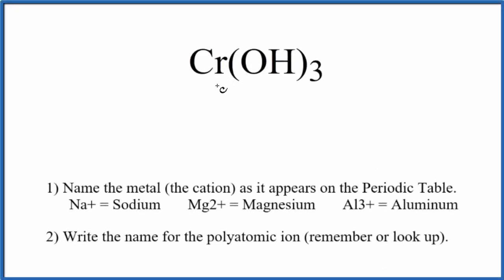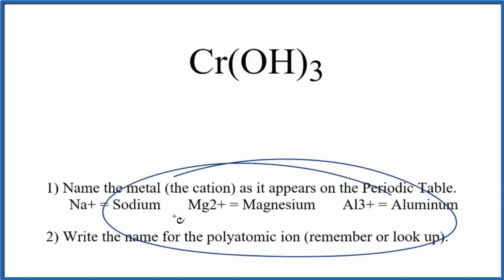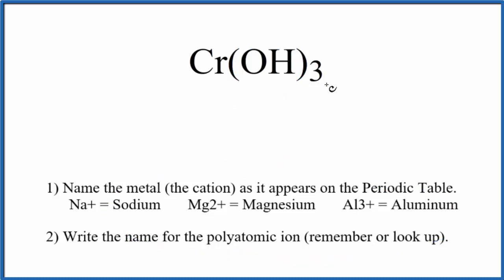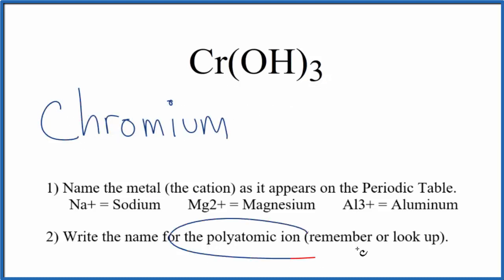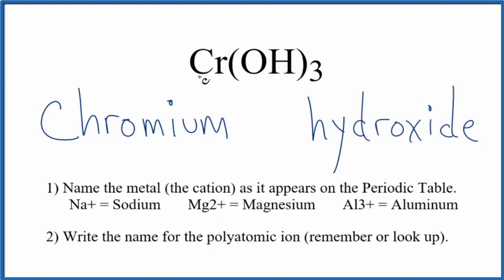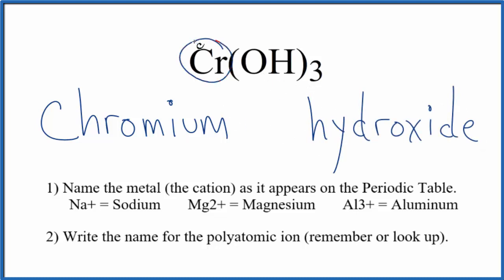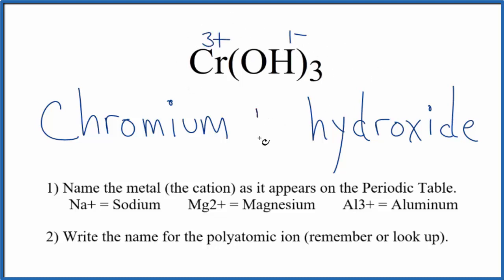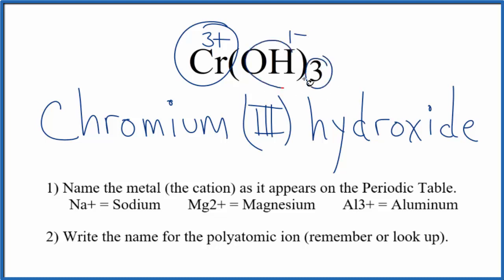How to Write the Name for Cr(OH)3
In this video we'll write the correct name for Cr(OH)3. To write the name for Cr(OH)3 we’ll use the Periodic Table and follow some simple rules.

Because Cr(OH)3 has a polyatomic ion we’ll also need to use a table of names for common polyatomic ions, in addition to the Periodic Table.

---Keys for Naming Ternary Ionic Compounds---

1) Name the metal (the cation) as it appears on the Periodic Table.
      Na+ = Sodium       Mg2+ = Magnesium       Al3+ = Aluminum
2) Find the polyatomic ion on the Common Ion Table and write the name.

Note: It is possible to have two polyatomic ions such as NH4NO3. In this case find and write both names as found on the Common Ion Table.

For a complete tutorial on naming and formula writing for compounds, like Chromium (III) hydroxide and more, visit: